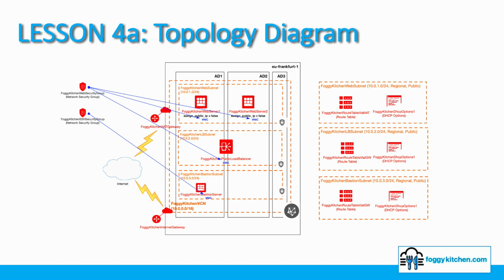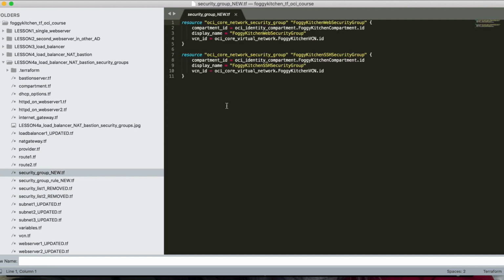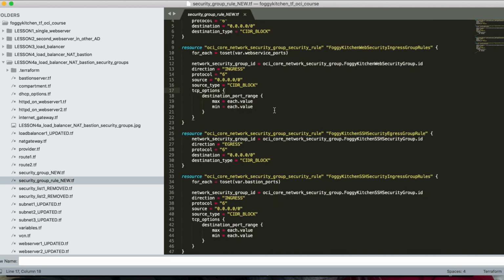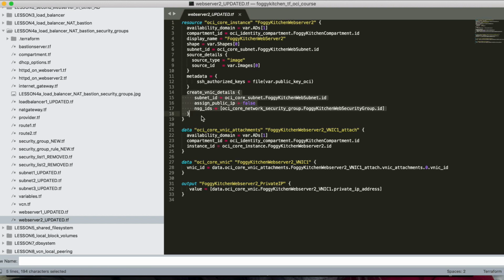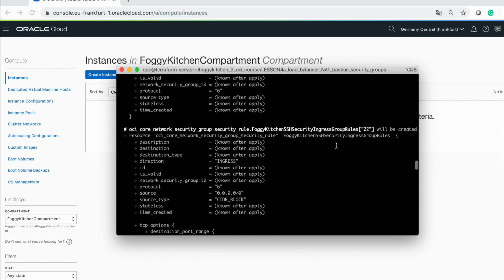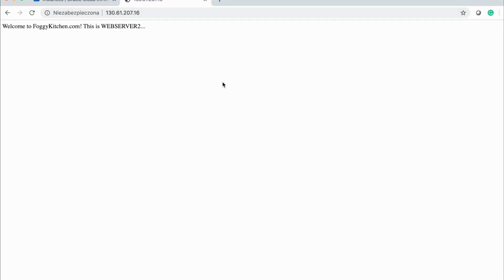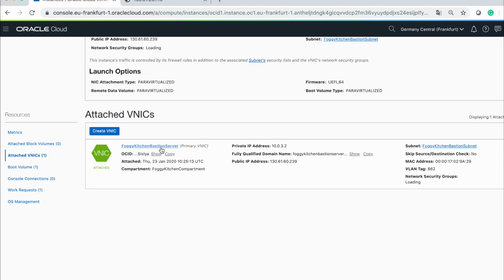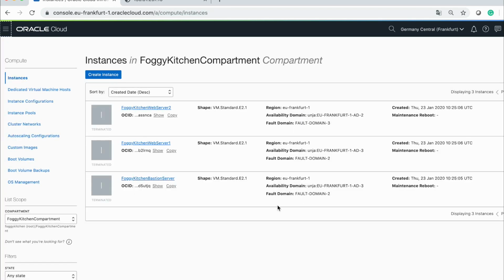FoggyKitchen - How to automate Oracle Cloud Infrastructure with Terraform - LESSON4a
In this lesson, we will explore a new approach to security in OCI. Instead of using Security Lists which were previously bound to subnet level, this time we will create Network Security Groups (NSG) with Network Security Roles. Each NSG will be then bound to each VM's virtual network interface (VNIC) and Load Balancer directly (not via LB subnet). It makes OCI security more granular. This is an optional lesson, just to explore new security concepts in OCI. Keep in mind that further lessons will be fully based on the previously implemented Security List concept.